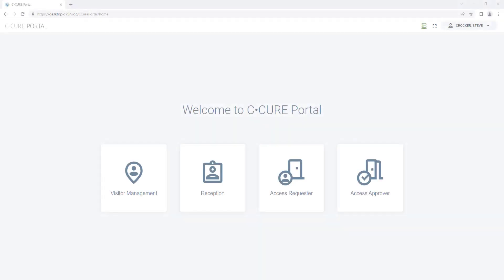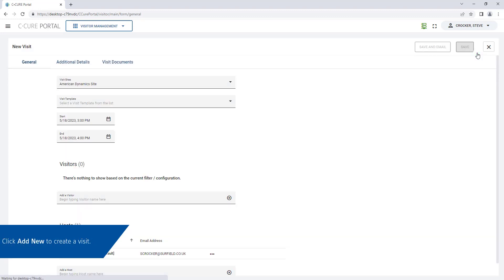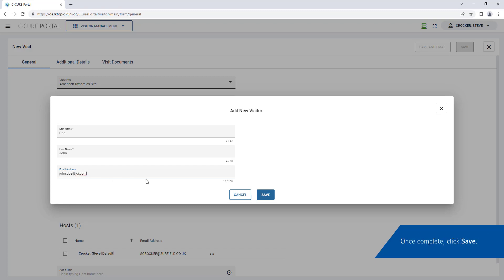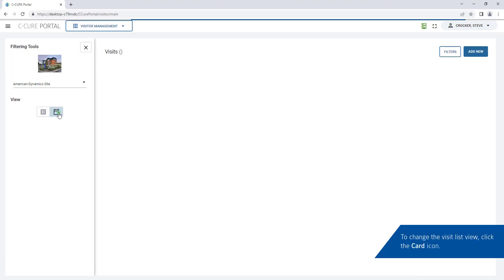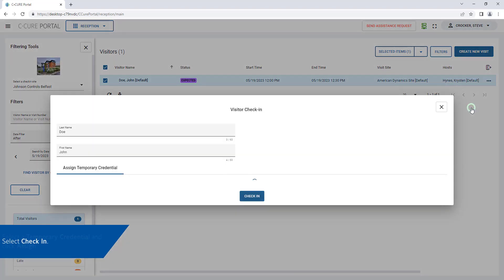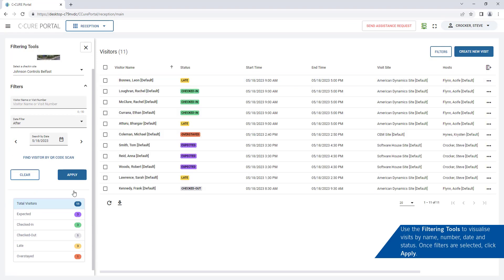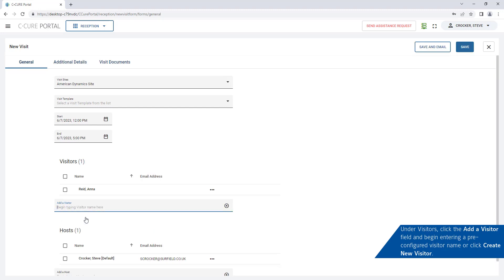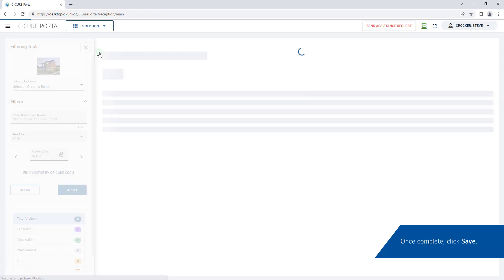C•CURE Portal Visitor Management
This video gives a demonstration of the new C•CURE Portal version 3.00.1 Visitor Management Interface.

00:00 Introduction
00:33 Visitor Management
00:56 Creating A New Visit
02:40 Reception
03:07 Check In/Out Visitors
03:40 Activity Summary & Filters
04:12 Create A Visit From Reception